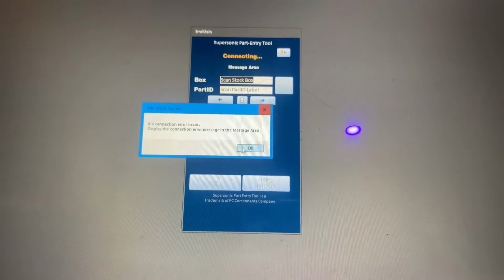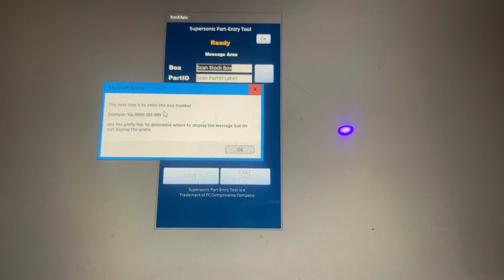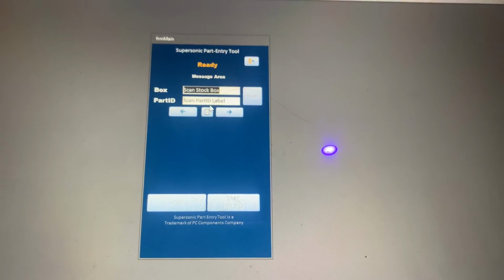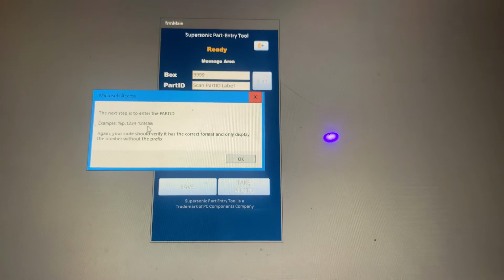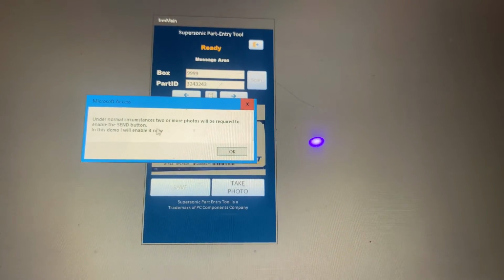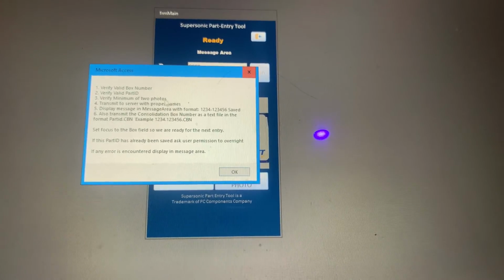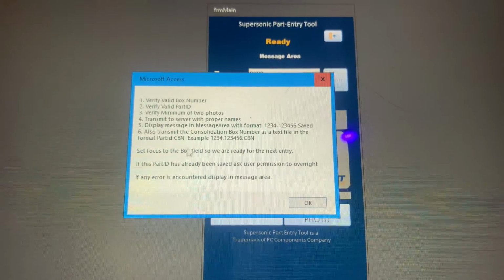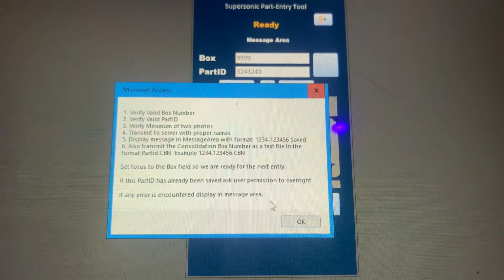October 30, 2020